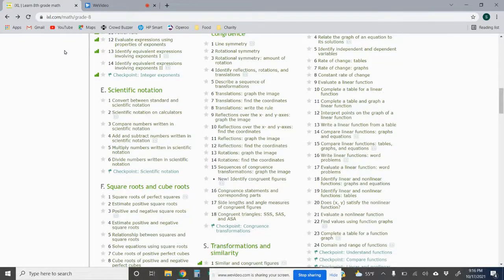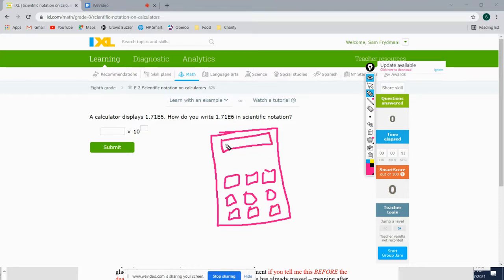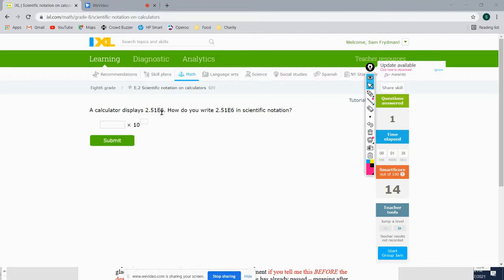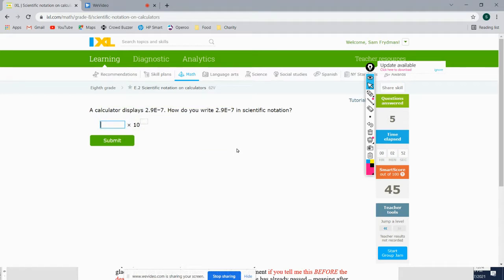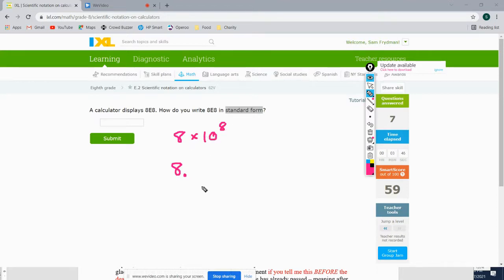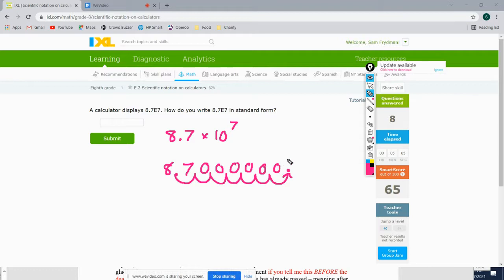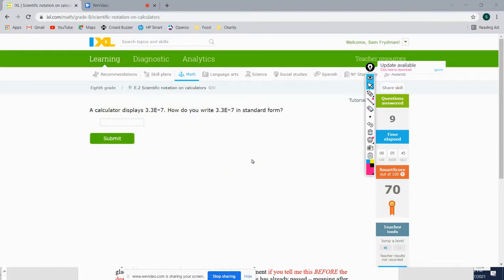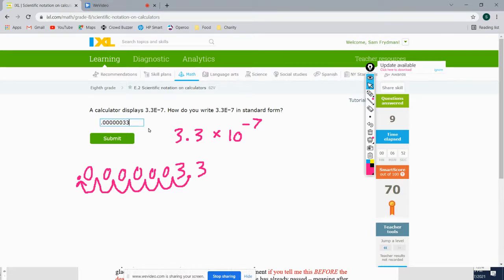IXL - Scientific notation on calculators